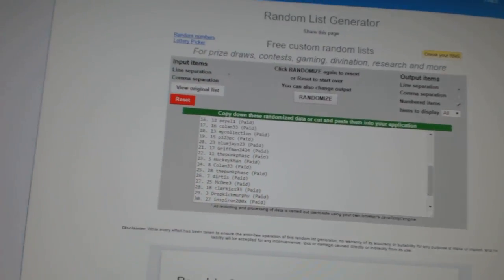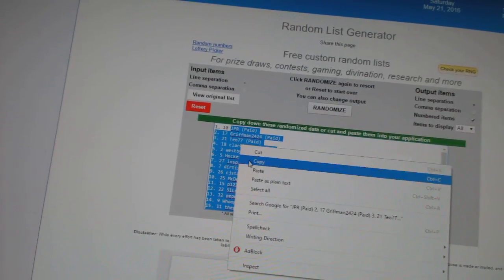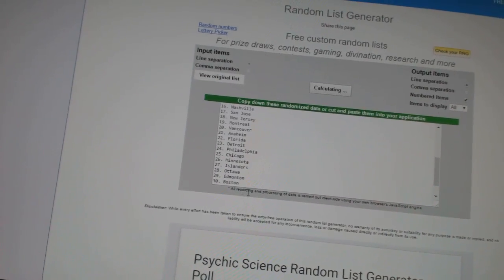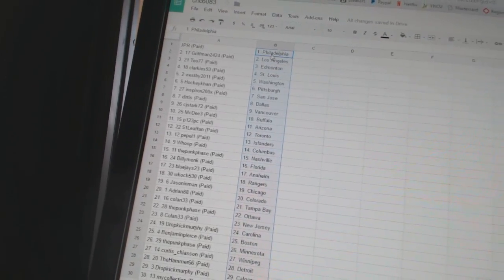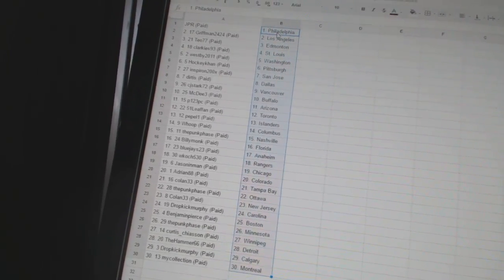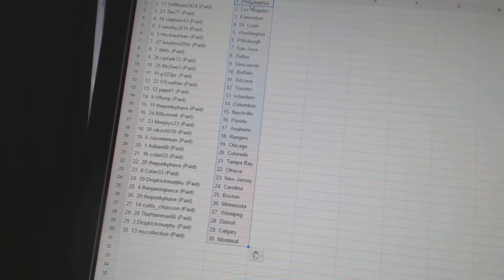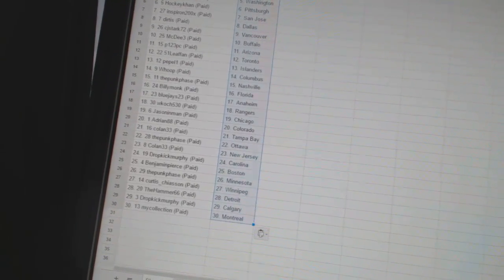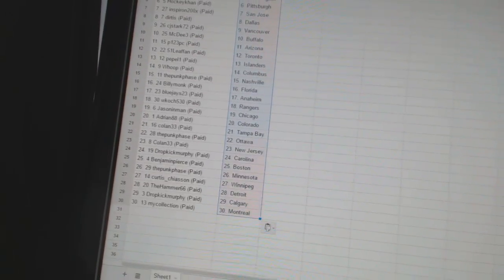C&C #6083 Team Randoms